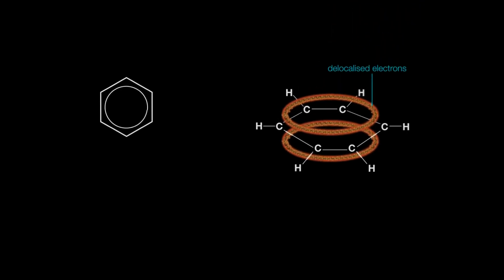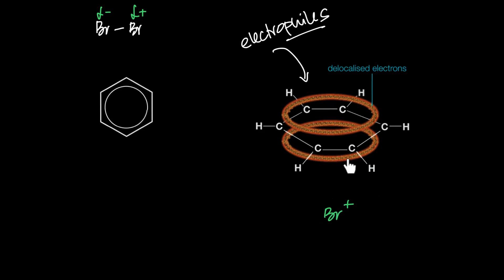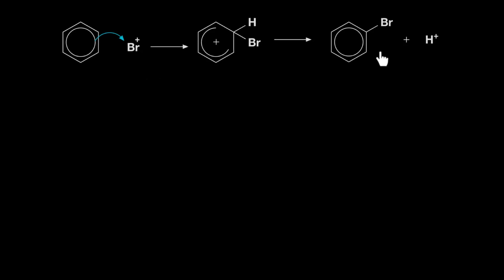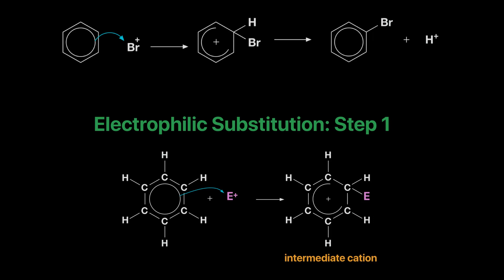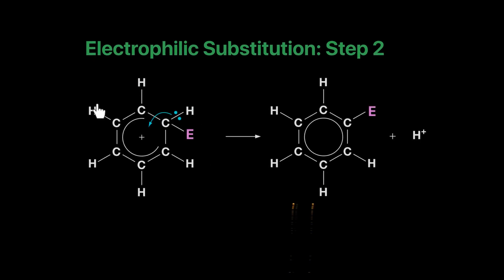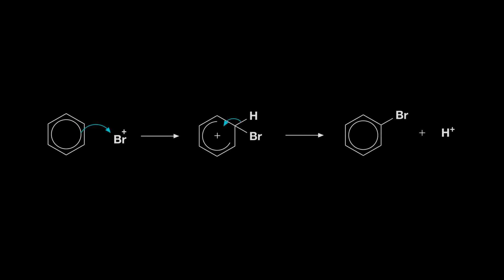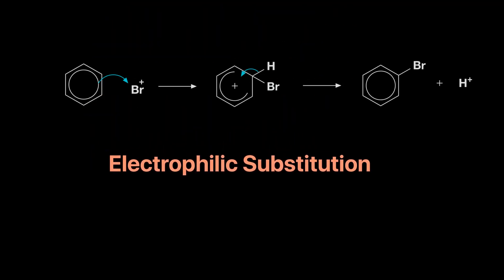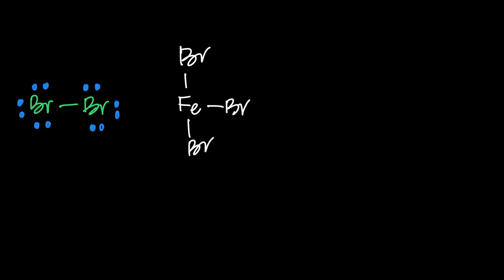Electrophilic Substitution | Arenes & Halogen Compounds | A level Chemistry 9701